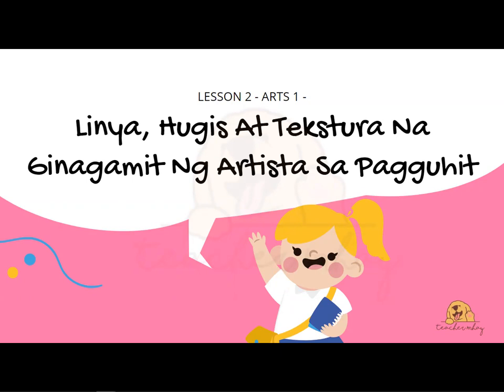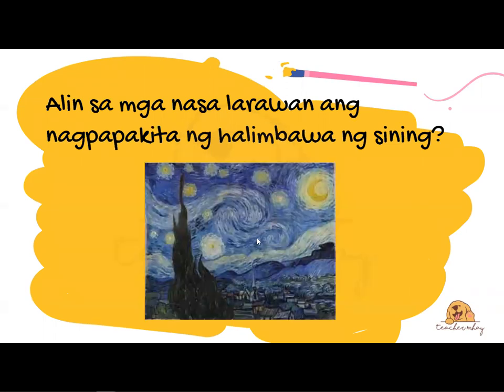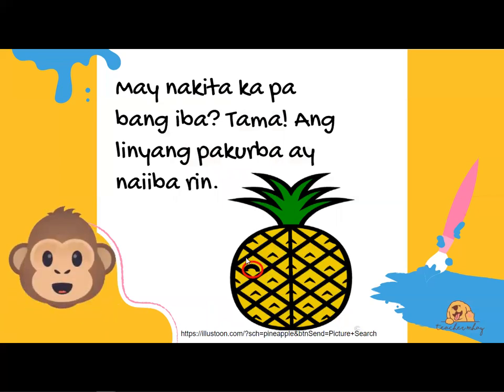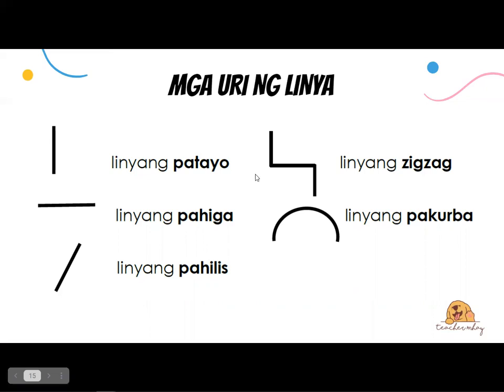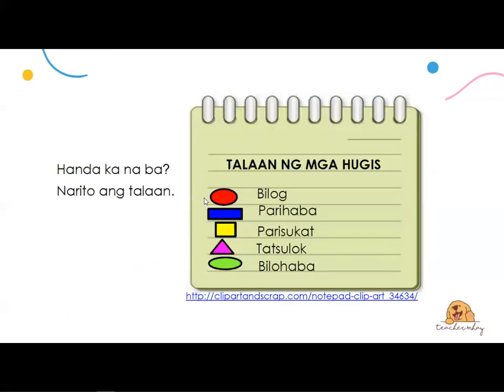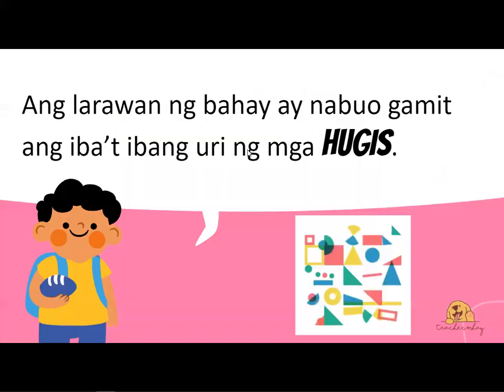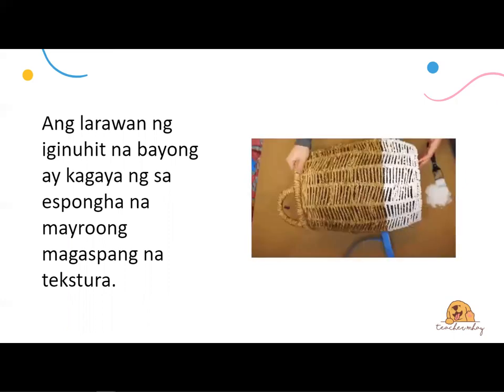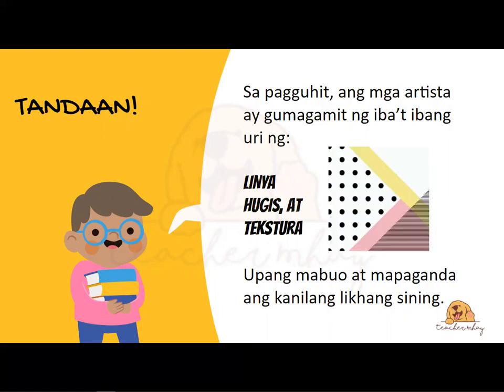Q1 WEEK 2 ARTS 1 - Linya, Hugis At Tekstura Na Ginagamit Ng Artista Sa Pagguhit